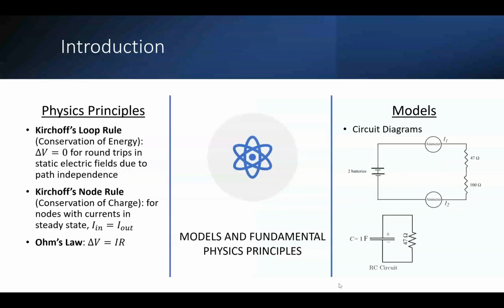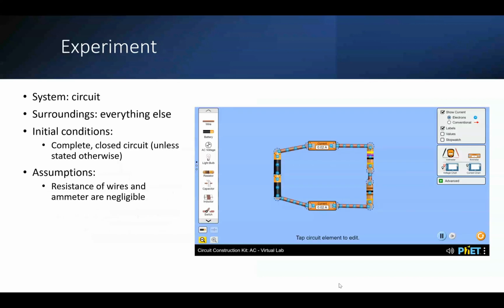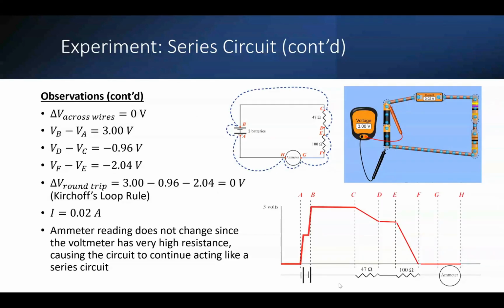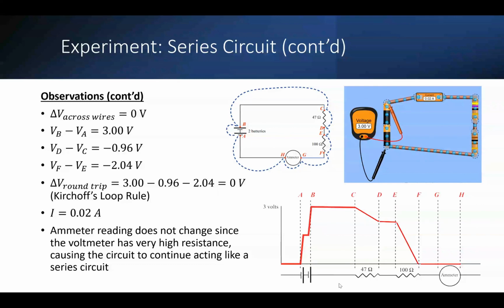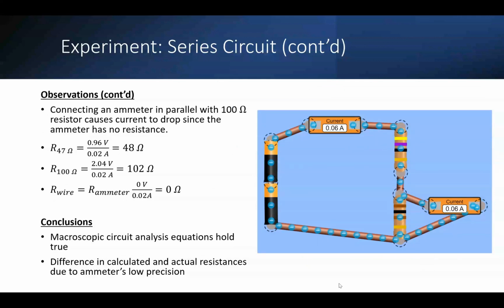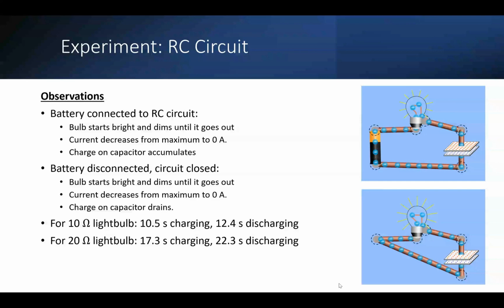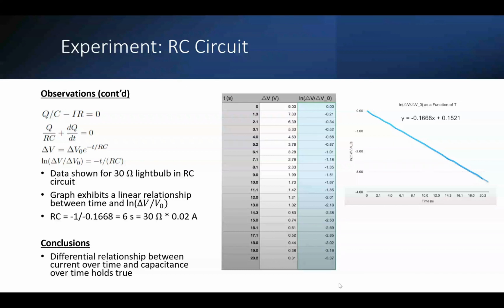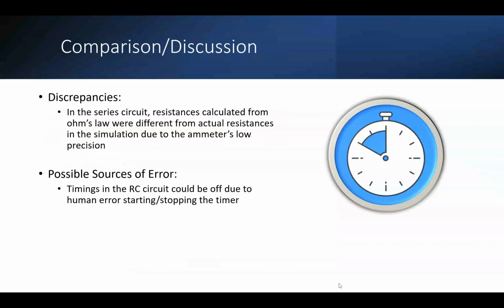Physics 2212 Lab 4